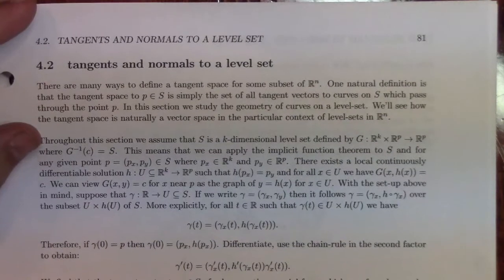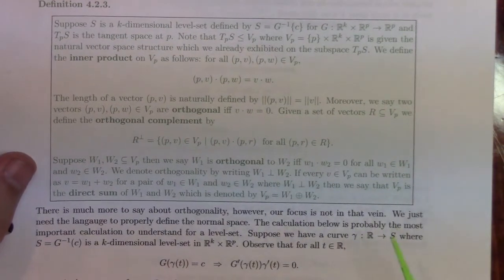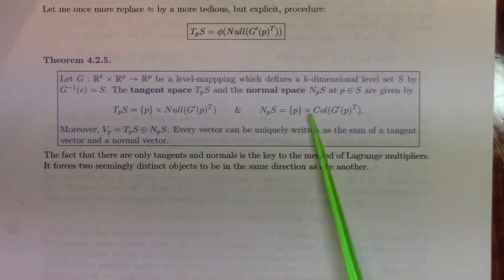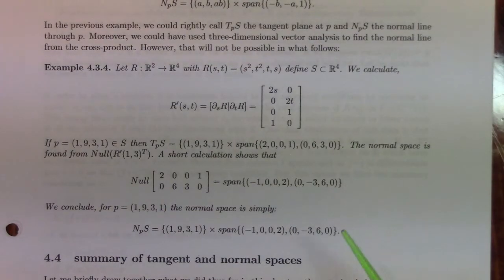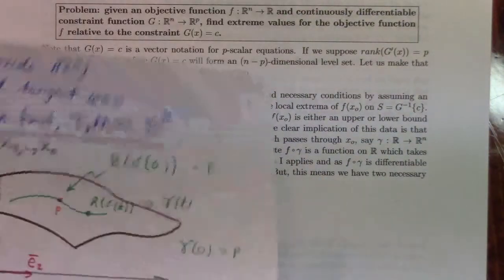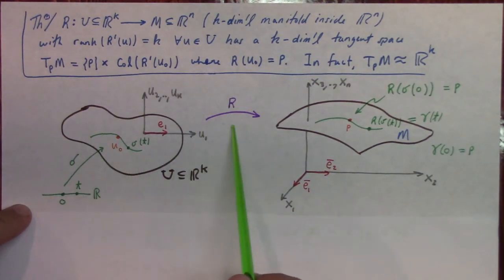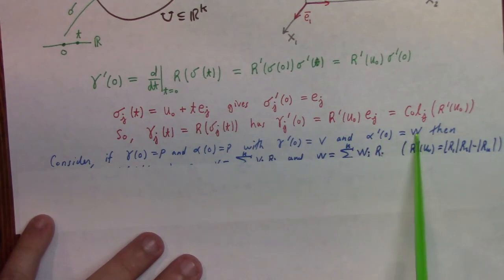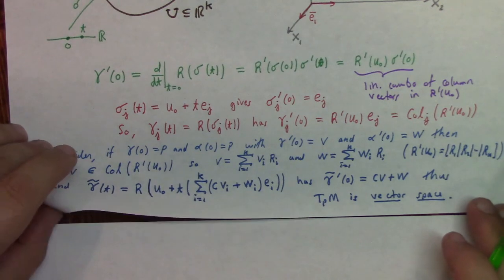Advanced Calculus: tangents to curves on manifold form vec. space, 9-18-17, part 2